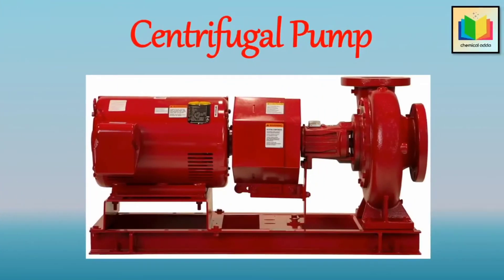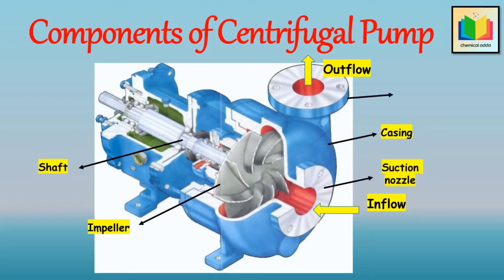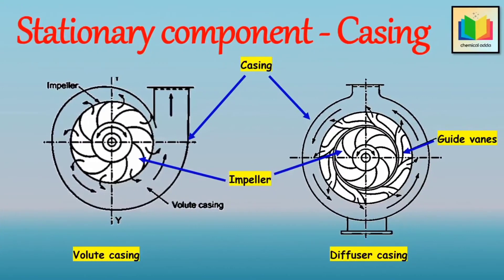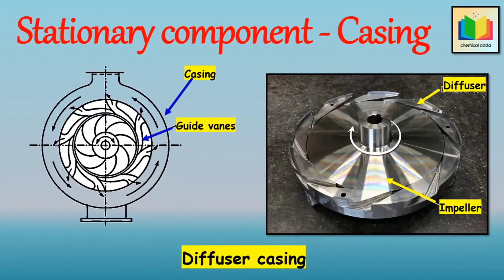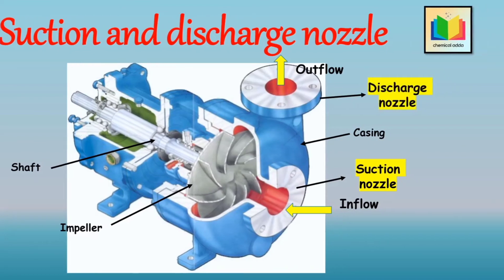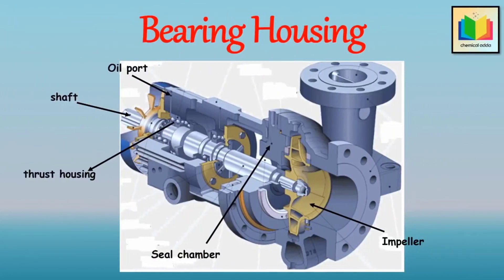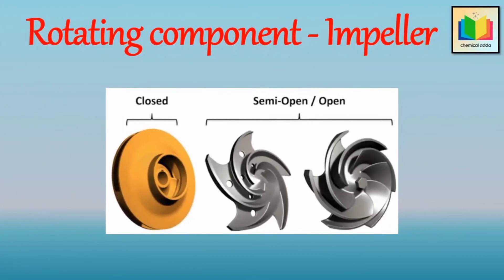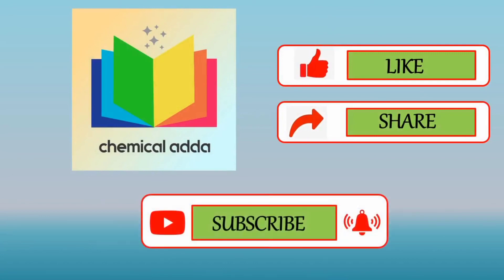Centrifugal Pump | Part 1 | Components of Centrifugal Pump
Hello everyone
Here in this video we will discuss Centrifugal Pump
Components of Centrifugal Pump
working of centrifugal Pump